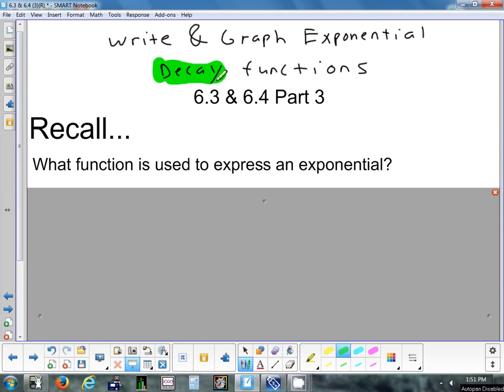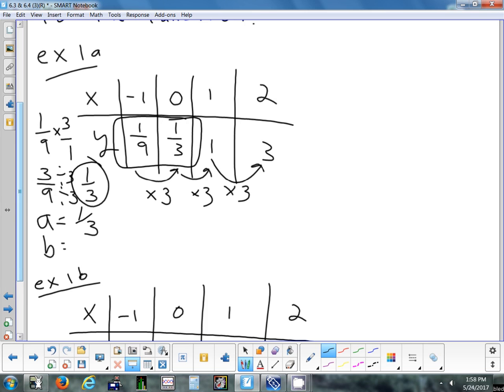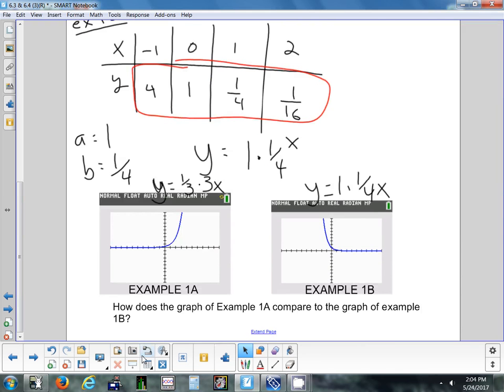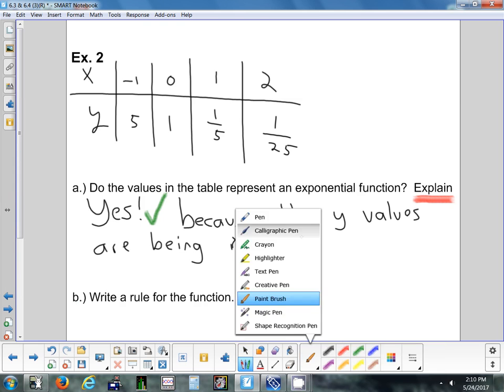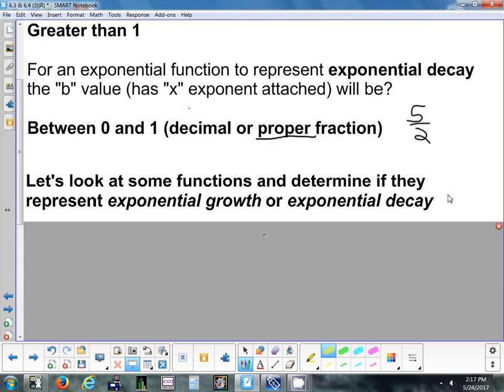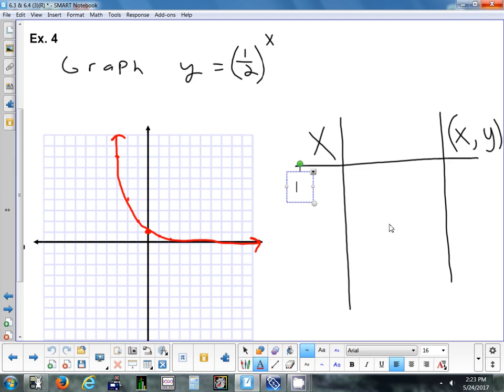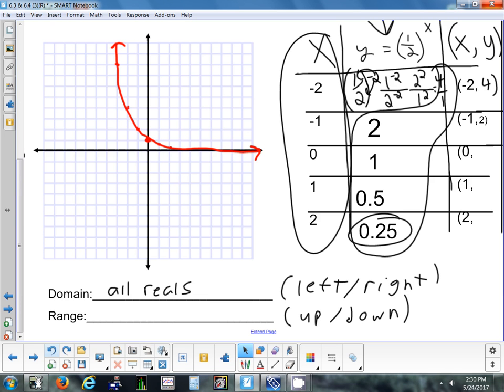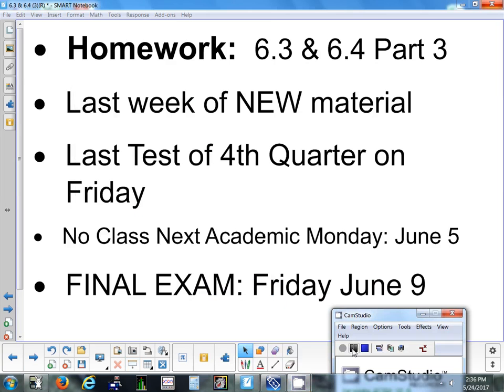6.3 & 6.4 (Part 3) 5-24-17